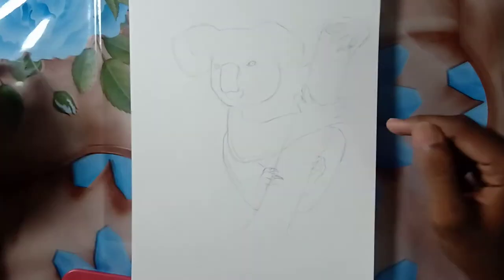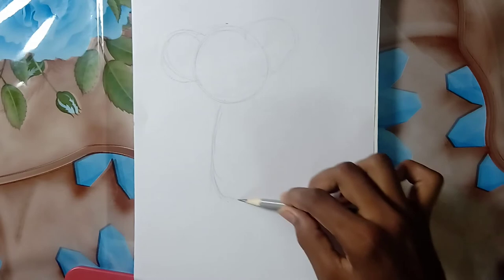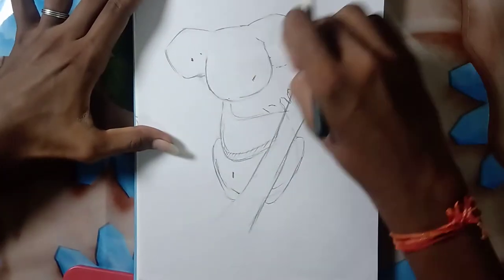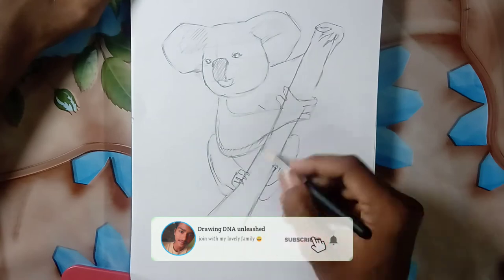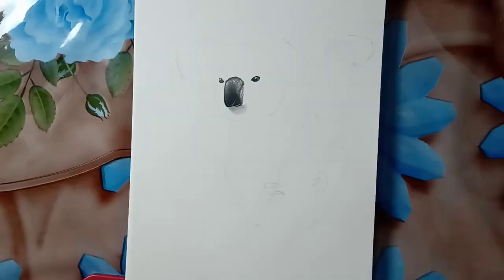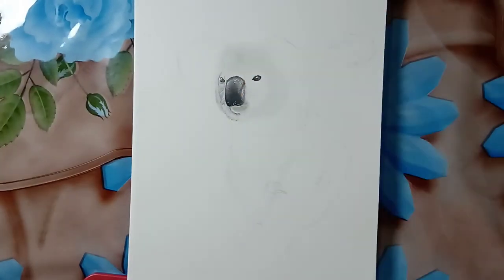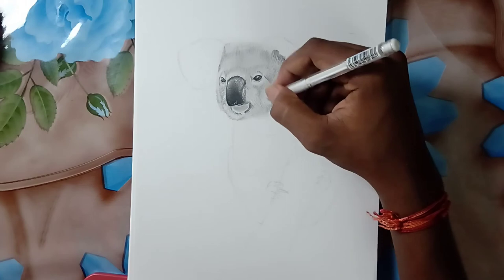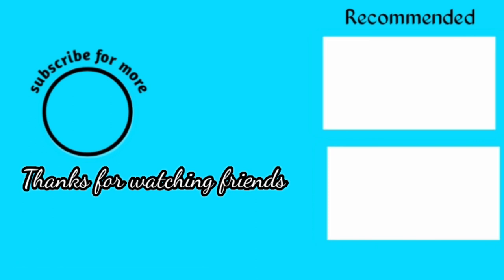How to draw a kola bear | step by step guide for bigginers | Outlines-Shading-Higlighting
0:30 outlines
2:04 pencils which I use
2:17 how to shade general guidelines.

Steadler sharpener